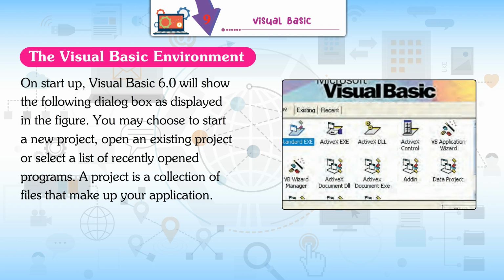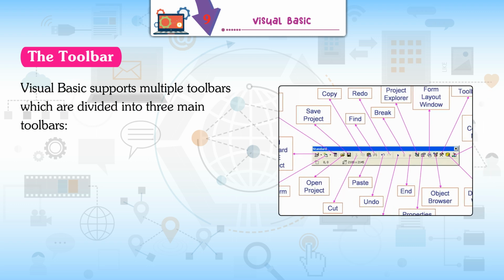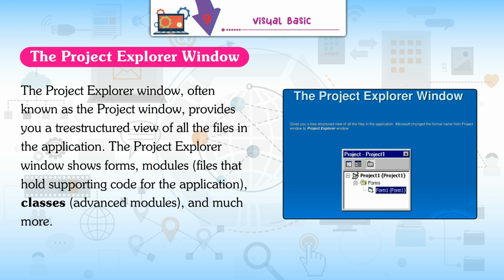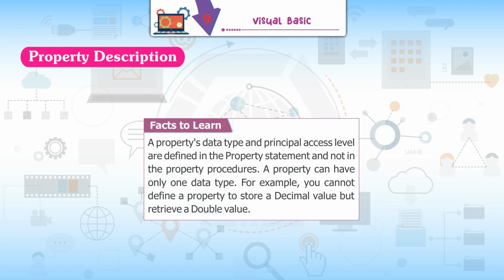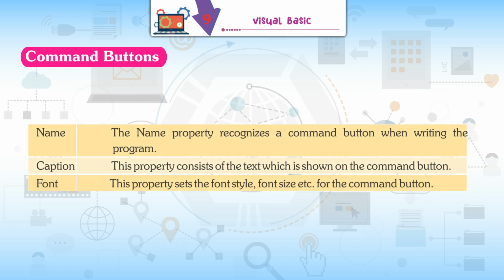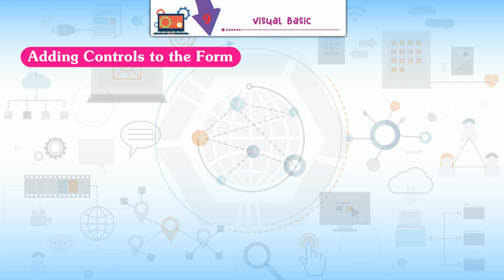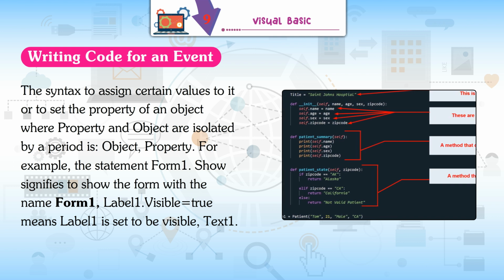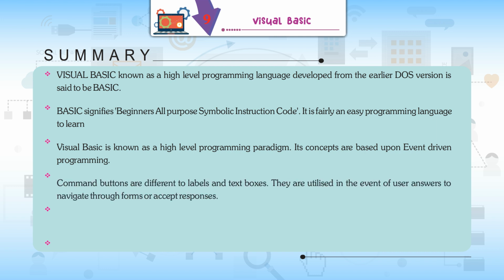Ch 9 | Small Step | Computer | Computer 8 | Visual Basic | For children